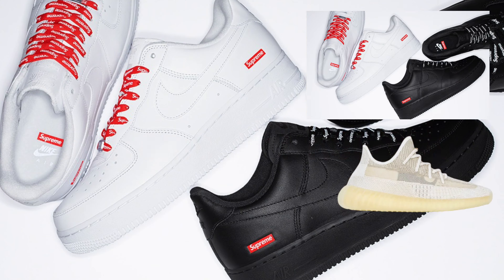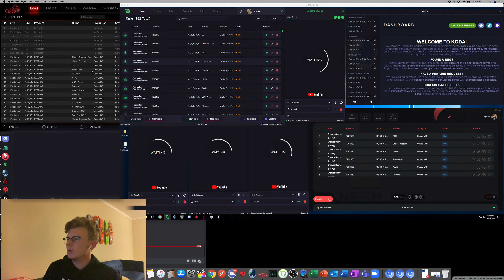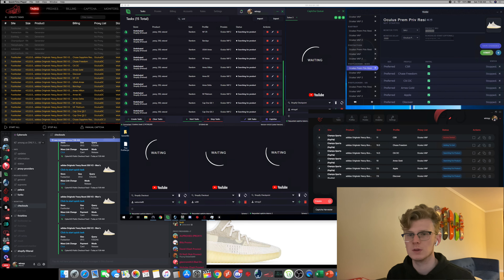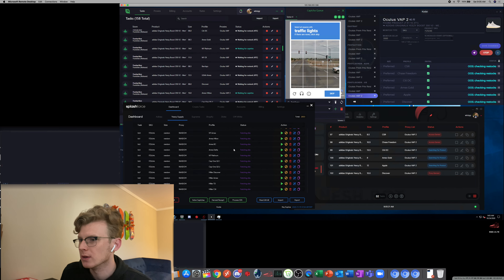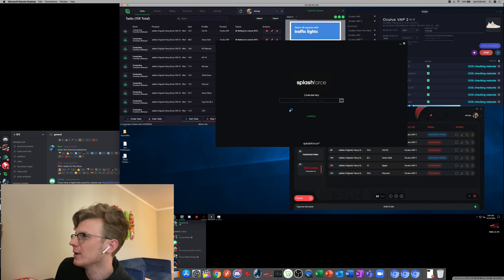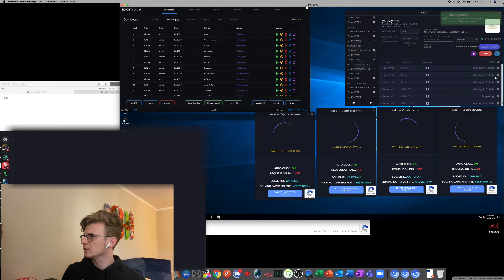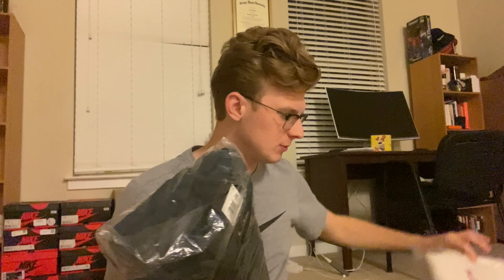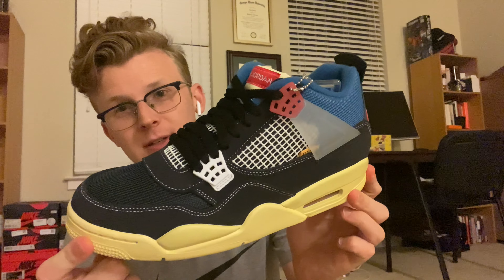Live Cop Ep. 6 - Supreme Air Force 1 Restock, Yeezy 350 Natural, Union Unboxing!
In Today's Video:
My live cop episode of the Supreme Air Force 1 restock and the release of the Yeezy 350 V2 Naturals including an unboxing of something special at the end! :)

An introduction about myself:
I have been buying and reselling limited hype items like sneakers, Supreme, luxury goods, and more for over 6 years. I have learned from my successes and my mistakes along my reselling journey and I'm happy to share my experiences with the YouTube community!

If you have comments, please do leave them in the comment section below.